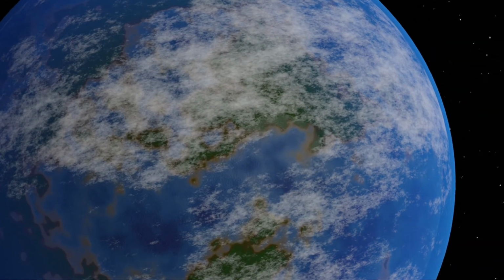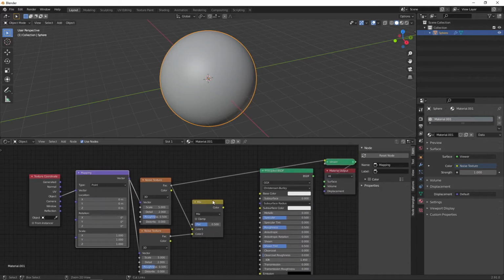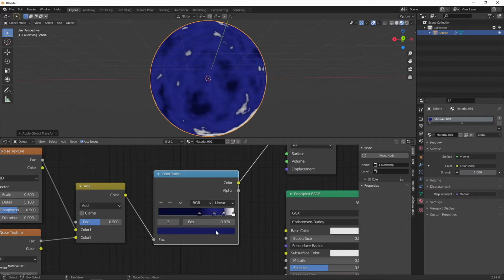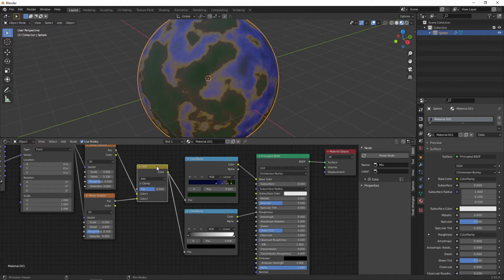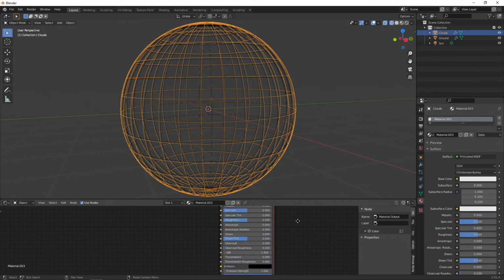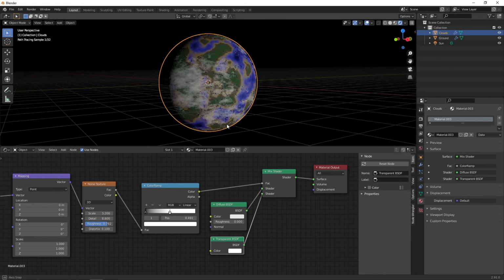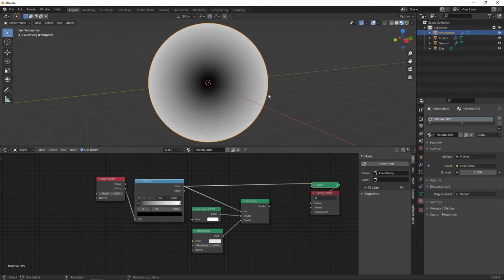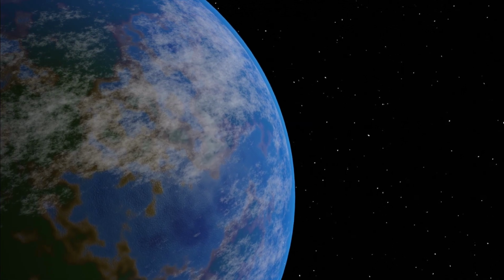Blender Tutorial - How to Make the Earth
In this beginner Blender tutorial I will show you how to make an Earth like planet in Blender 2.9.

In this tutorial you will learn how to combine noise textures to make the continents of the planet, use noise textures to make the clouds and then use the layer weight node to make the atmosphere.

The ground can be randomised to generate an infinite number of variations and the clouds can be animated to give the appearance of a dynamic weather system.